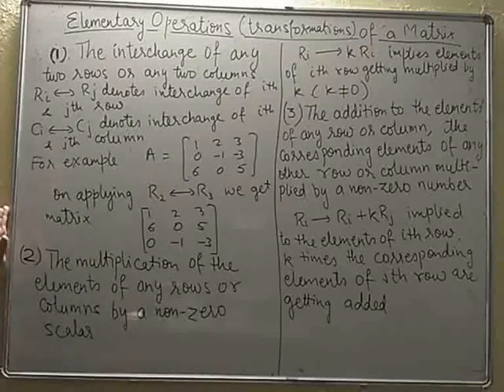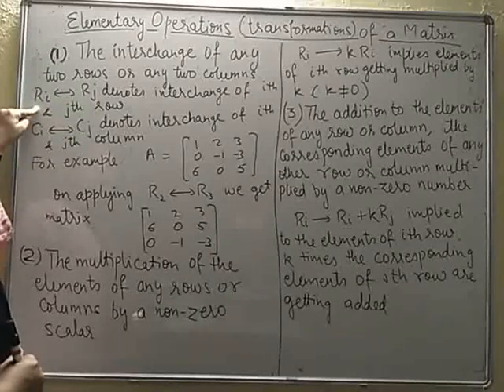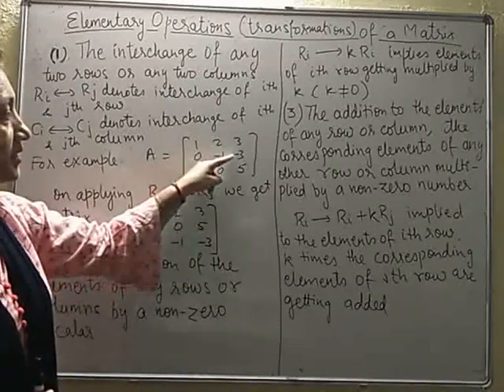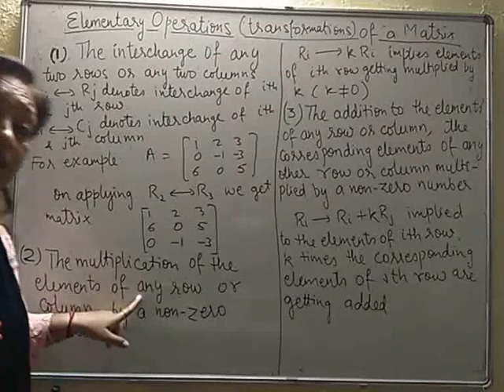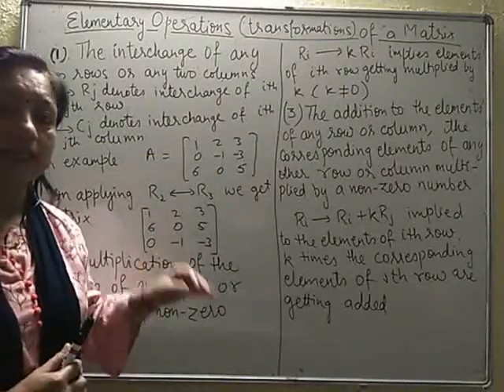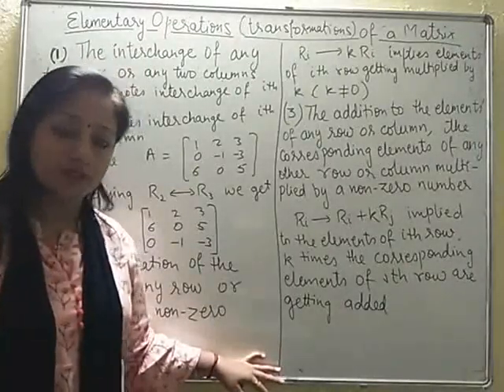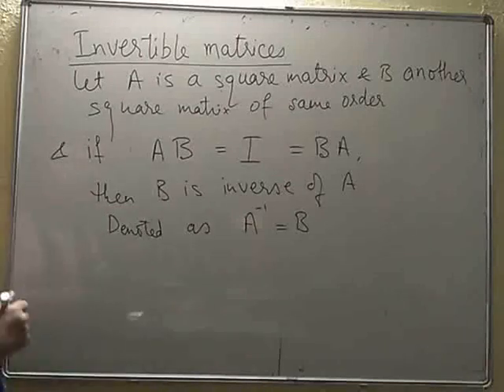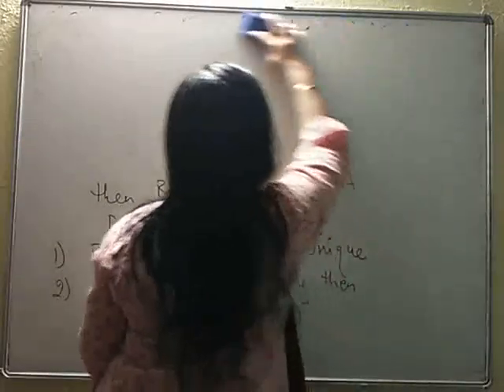Matrices: Elementary Transformations and Invertible Matrices